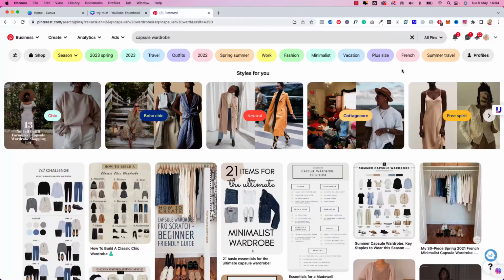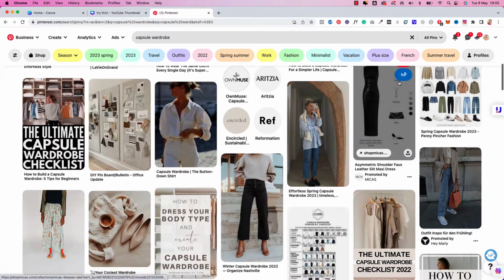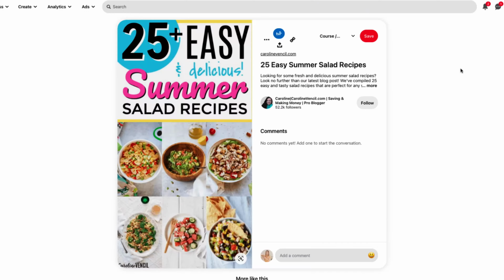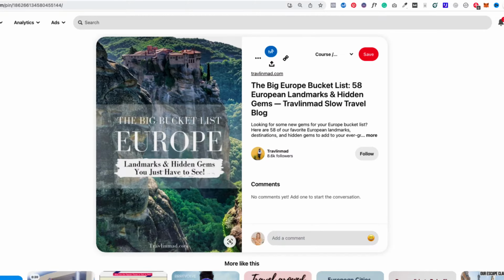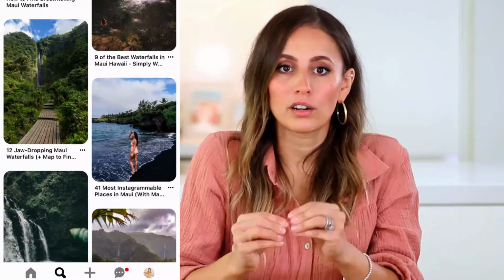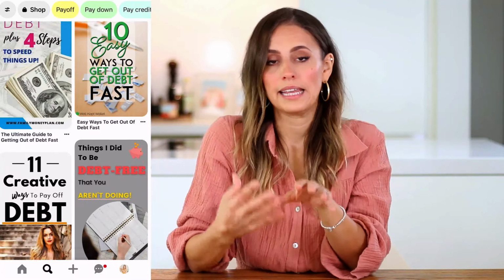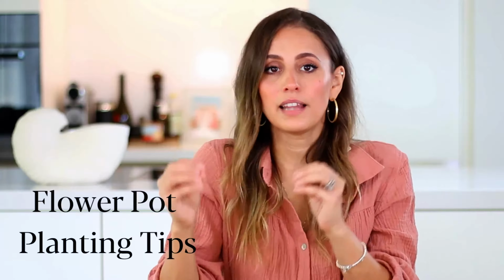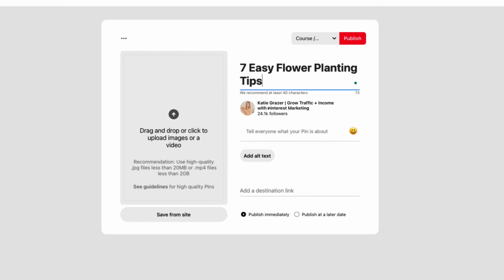The Anatomy of the Perfect Pin // How to Design Pinterest Pins in 2023 (Beginner's Guide)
In this video, I'm giving you 8 Tips on "How to Design Pinterest Pins" that get clicked on and convert like crazy! You'll learn everything there's to know about how to create pins that get tons of impressions, saves, and most importantly clicks. This is the only pin design video you'll ever need to drive more traffic to your website and use Pinterest marketing to grow your business. If you're ready, then let's do this!

//TIMESTAMPS:

00:00​​​​​​ Intro
00:39 What is the Perfect Pinterest Pin?
02:39 Tip 1 - Connect your Biz to your Audience
04:17 Tip 2 - Create Vertical Pins
06:42 Tip 3 - Text Overlays
09:08 Tip 4 - Use Contextual Images
11:30 Tip 5 - Leverage Call to Action (CTAs)
12:49 Tip 6 - Click-Worthy Pin Titles
14:49 Tip 7 - Intentional Pin Descriptions
16:56 Tip 8 - The Pinterest User Journey